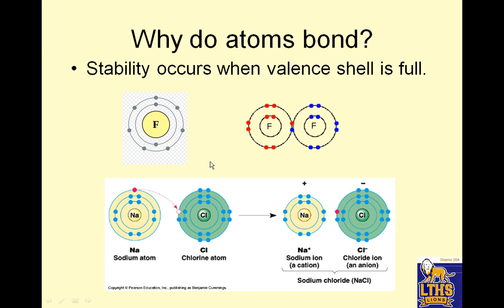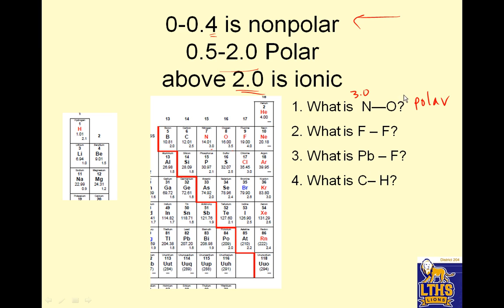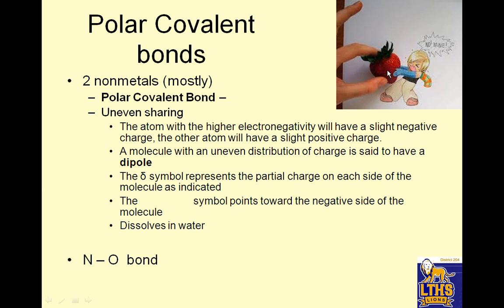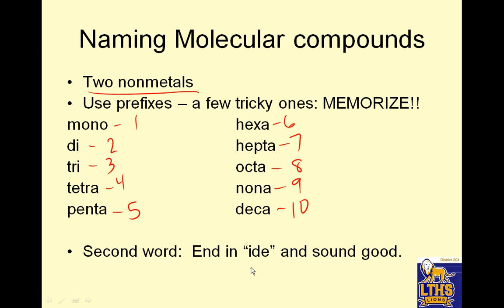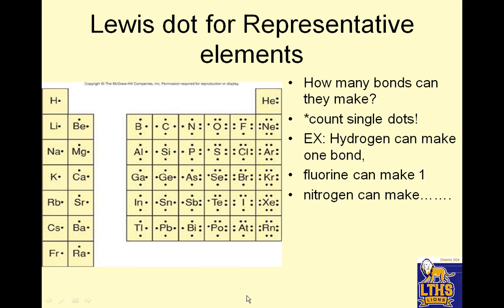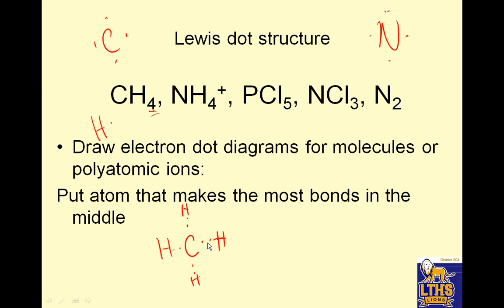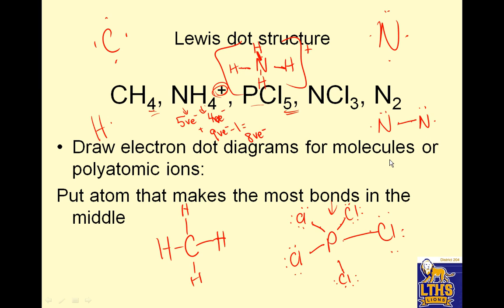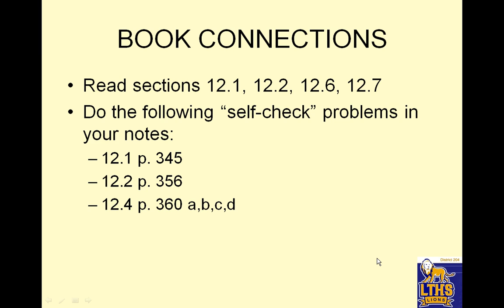LTHS CHEM ACCEL PPT 3 1A Covalent intro dot structures 14 15 Harbin